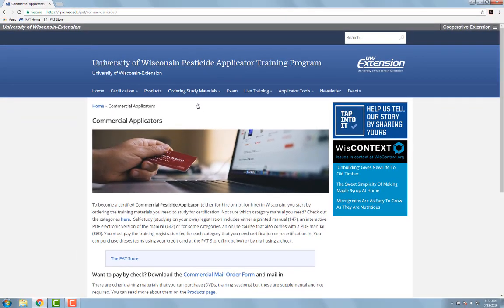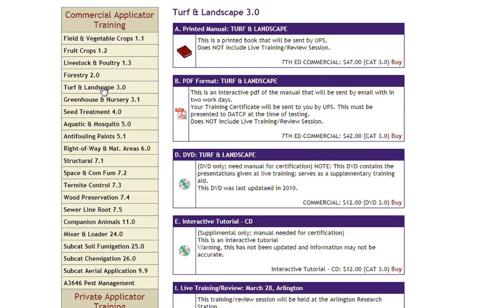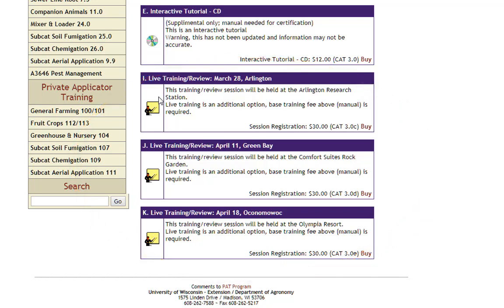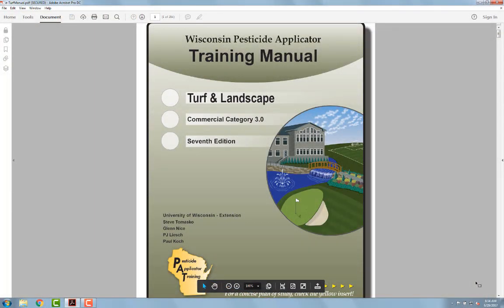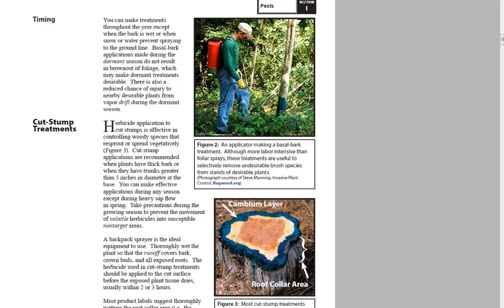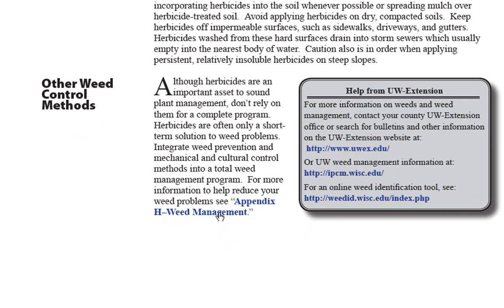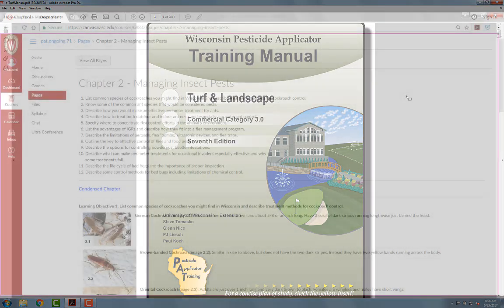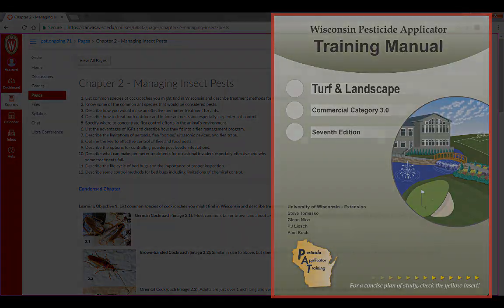What Should I order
Wisconsin University Pesticide Applicator Training Program (UW PAT Program): what to order to become a certified applicator in Wisconsin.